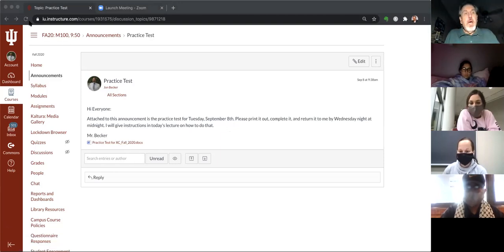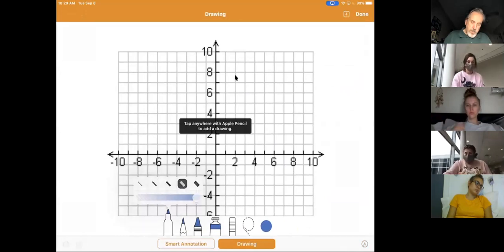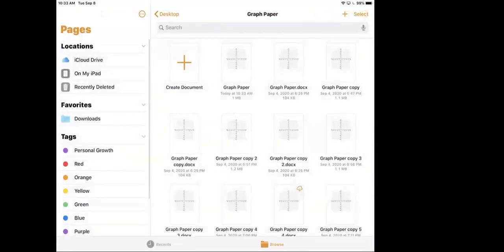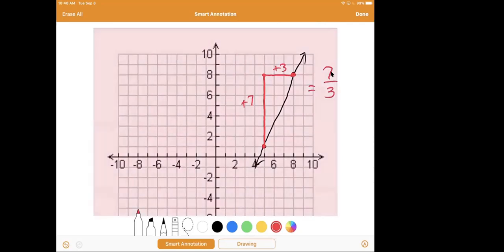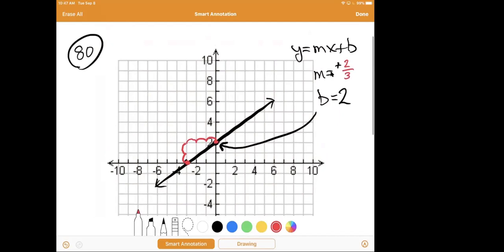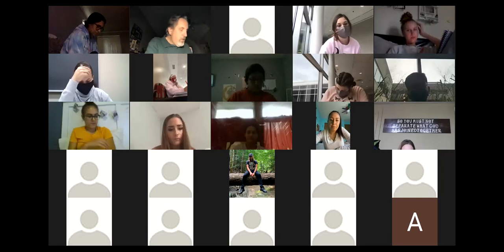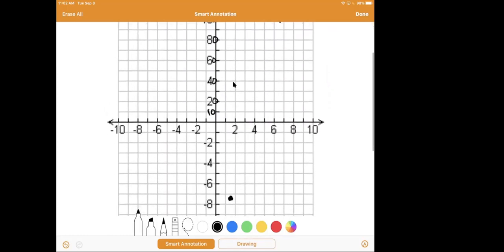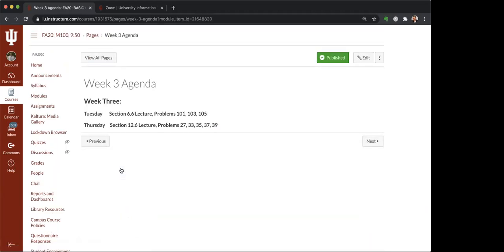09/08/2020 M100 Class Lecture